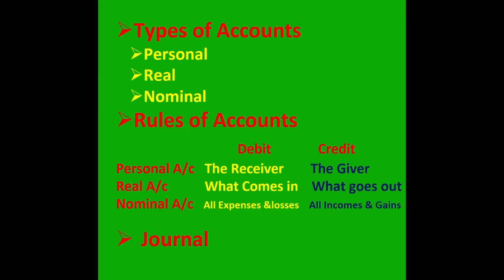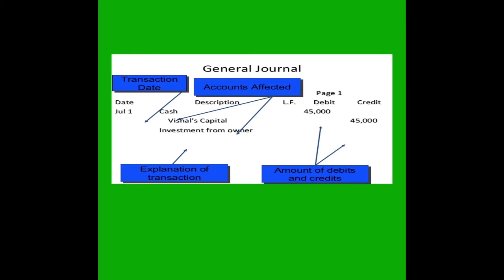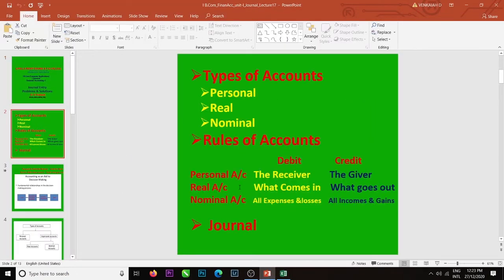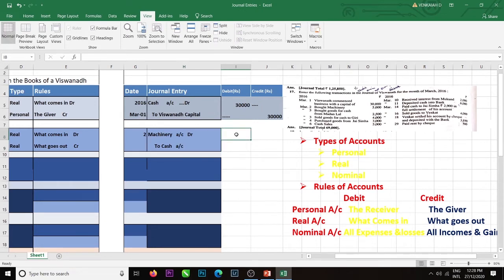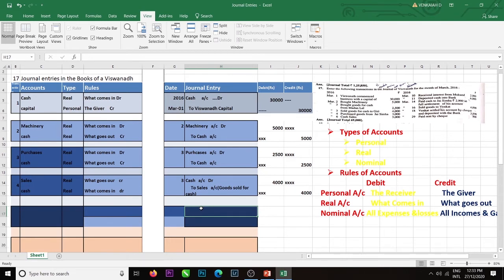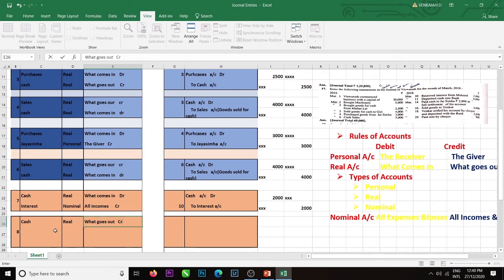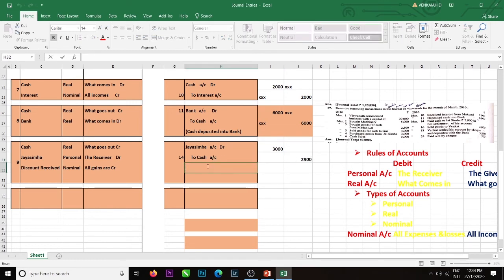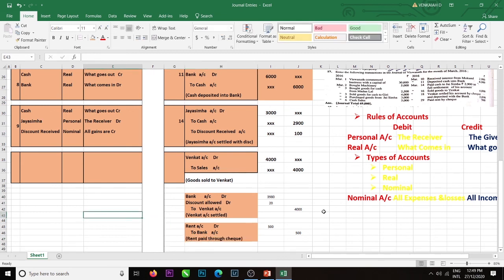Financial Accounting_Lecture-19 by Dr D Venkaiah